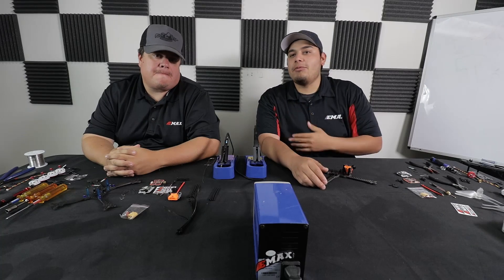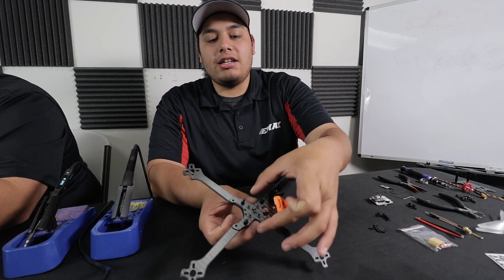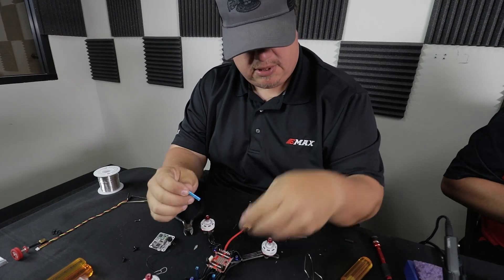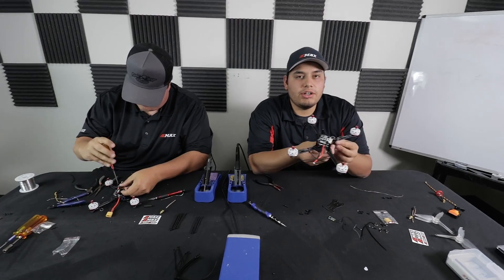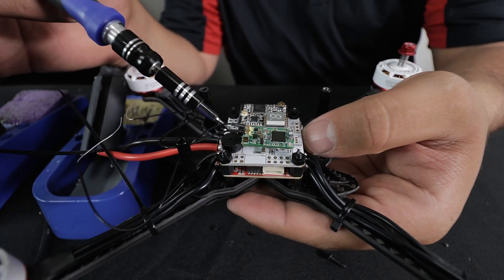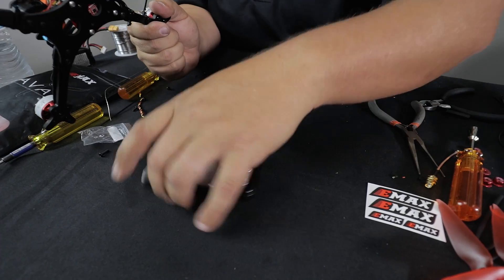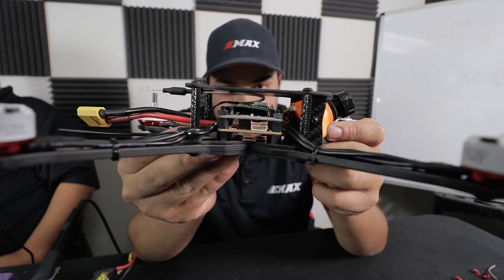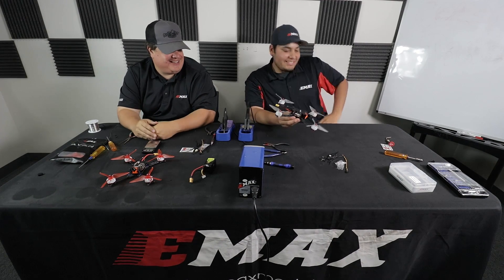Build Day - Magnum Tower System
Today we're building two racing drones with the Magnum Tower system, an all-in-one solution to drone building.